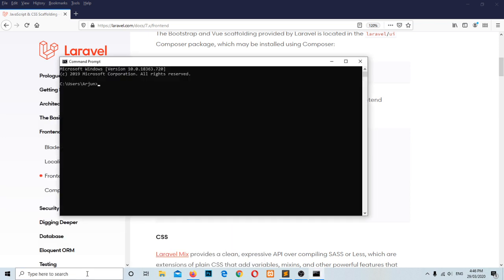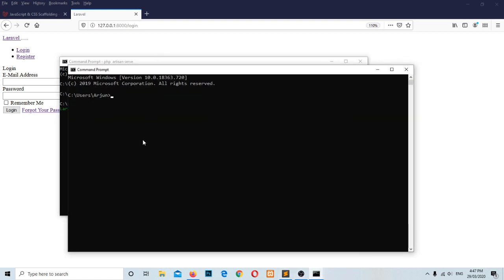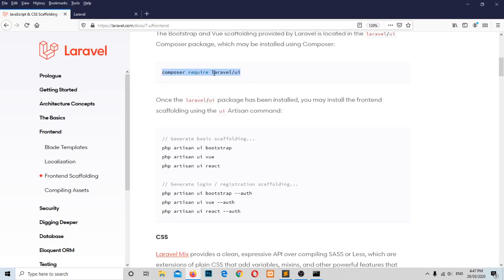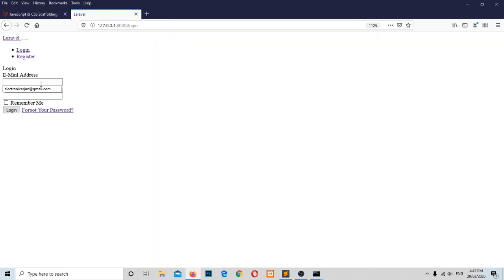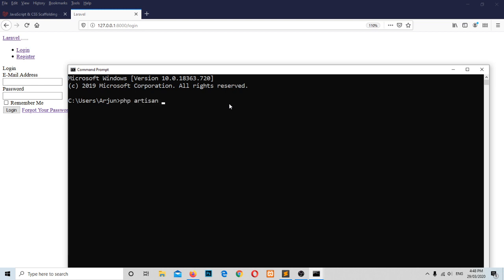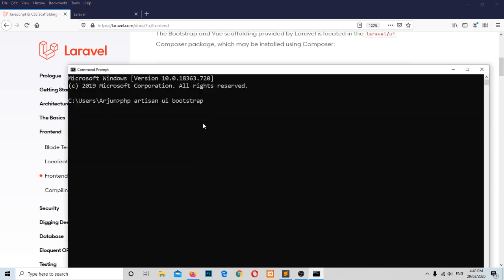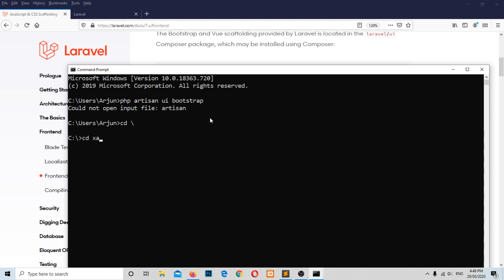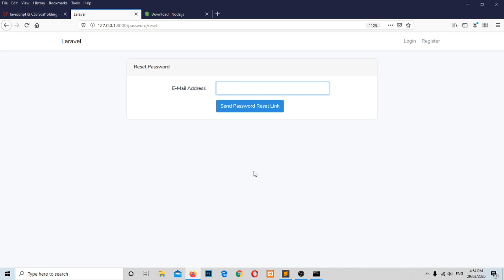Laravel 6 with bootstrap 4 | Login, register, password reset- II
This is the continuation of previous Laravel 6 with bootstrap 4
Login, register, password reset. Moreover it guides you to install bootstrap and npm for responsive user friendly design.